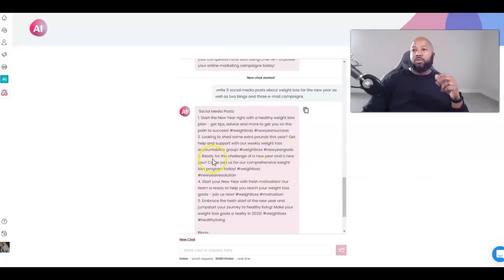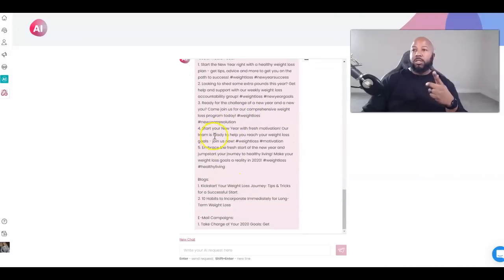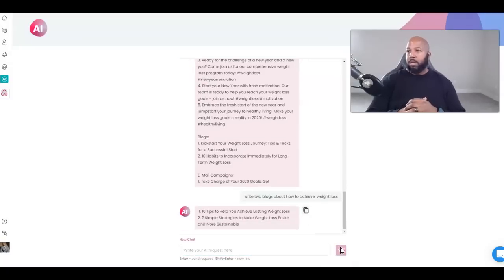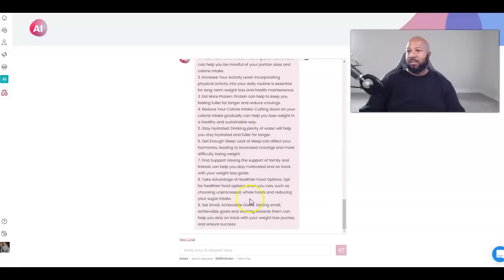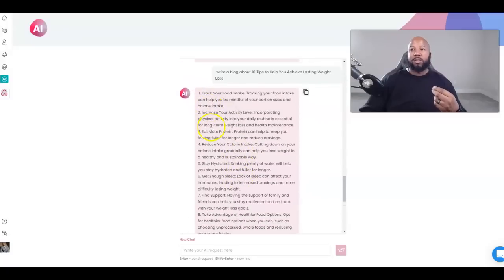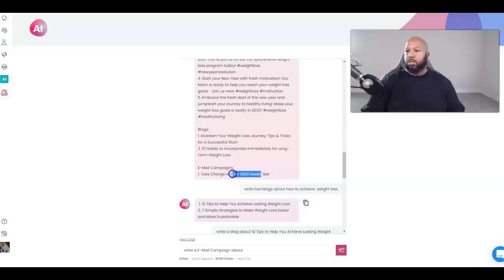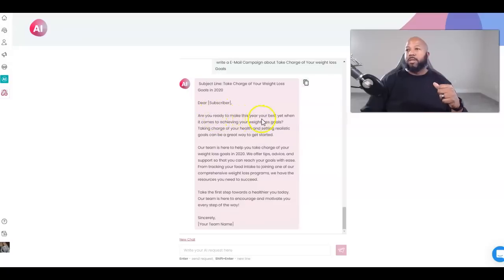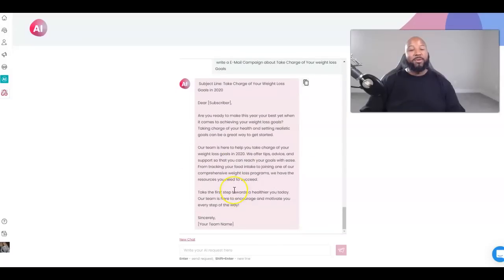how to create content ✍for your business with Nowsite AI Chat GPT | Nowsite unlimited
If you're interested in learning more about Nowsite Unlimited please

Nowsite 2.0 | how to create content ✍for your business with Nowsite AI Chat GPT | Nowsite unlimited

Nowsite is making it easier than ever for small business owners, affiliate marketing people and network marketing members to run a complete marketing solution for less than $100 or even free if you refer 3 other paying members. This video talks about Nowsite, Nowsite artificial intelligence, Nowsite overview Nowsite.

This Nowsite Marketing overview presentation includes the following subjects:
-Nowsite Full Overview Presentation 2021
-Nowsite Marketing
-Nowsite All In One Marketing Platform
-Nowsite Compensation Plan
-Nowsite Pricing
- Nowsite Marketing Creative Pro
- Nowsite Digital business card
-Nowsite SalesFlow
-Nowsite Salesgrow
-Nowsite Unlimited
-Nowsite AI
-chat gpt

Find out how to optimize your online business and sells using Nowsite 2.0 on our amazing Nowsite Marketing Platform and get access to all of our awesome features. You'll be able to create a website, build a digital business card and much more.

Are you looking for a solution to help you create your digital business card? Well, look no more because in this video I'm going to show you how to create a free virtual digital business card in just seconds. So, are you ready to rock your digital world?

✅ NEW: SMS Text Marketing (Including broadcasting, keywords AND credits)…Done!
✅ NEW: Clickable Image Websites and Pages…Done!
✅ NEW: DONE FOR YOU AI powered marketing campaigns for 100’s of home businesses…Done!
✅ NEW: File Sharing (Unlimited file storage and sharing)…Done!
✅ NEW: AI Powered Website Retargeting...Done!
✅ “3 Click Marketing” (Generate leads via social media, blog and email in just 3 clicks and 30 seconds a day)...Done!
✅ Proximity Marketing (Your ads broadcasted to 1+ MILLION popular apps and websites within a 1-500 mile radius of your ad location)...Done!
✅ 2,500 GUARANTEED Ad Views...Done!
✅ Advanced Targeted Lead Generation (Including geo-targeting and demographics)…Done!
✅ UNLIMITED landing pages...Done!
✅ UNLIMITED secured, hosted domains...Done!
✅ SEO...Done!
✅ Email autoresponder...Done!
✅ Website Blog...Done!
✅ Google Analytics...Done!
✅ Contact manager (CRM)...Done!
✅ Live Chat...Done!
✅ Custom Mobile App...Done!
✅ Free training...Done!
✅ 24/7 support via live chat and ZOOM...Done!
✅ TECH-NEWBIE FRIENDLY...Done!

Your marketing & lead gen…DONE!
Everything you need to efficiently, affordably and SUCCESSFULLY promote your business or brand online is now done for you through the power of Artificial Intelligence.
And the best part is, NO TECHNICAL SKILLS are required to use our breakthrough technology.
So, to take your business to the next level and to learn more on how you can save time and money on your marketing efforts, go to: 👇👇
TEXT OR CALL ➡️➡️➡️ Ryan at

Ryan Depaul
(PS. Don't forget to ask me about all the FREE BONUSES I'll give you when you get started with me!)